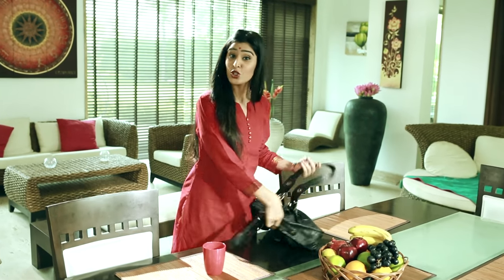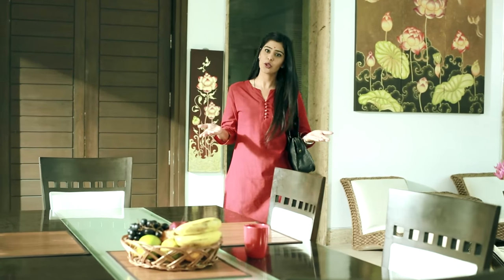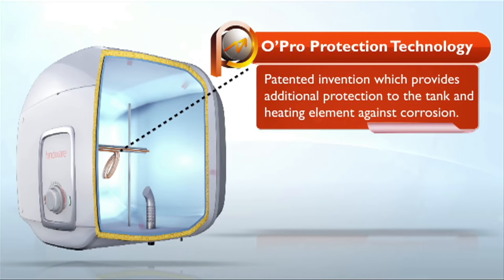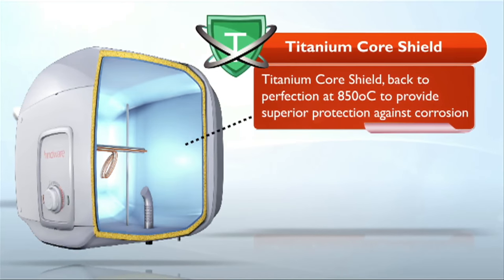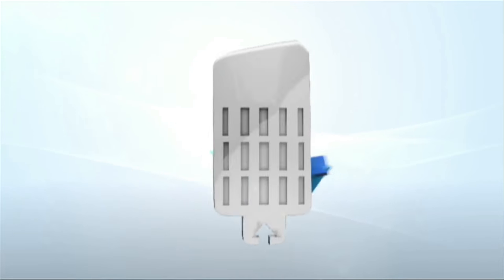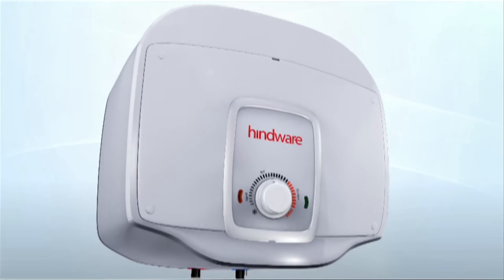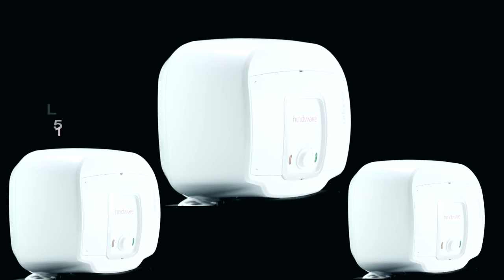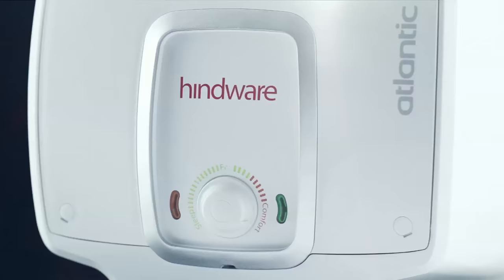Hindware Atlantic Water Heater A/V